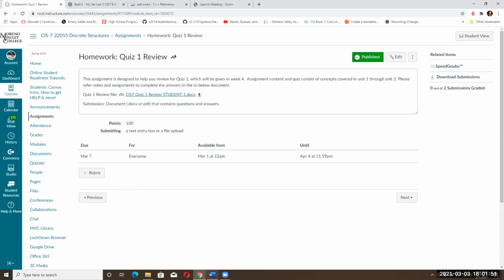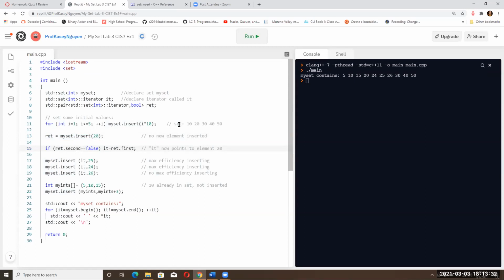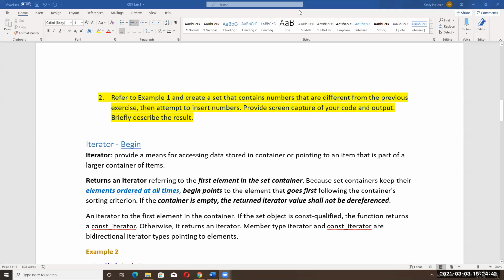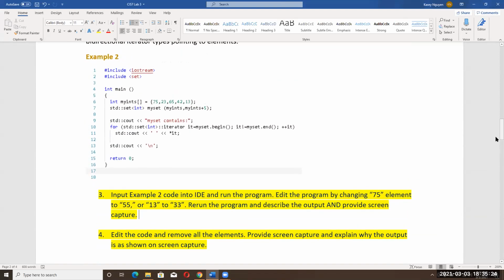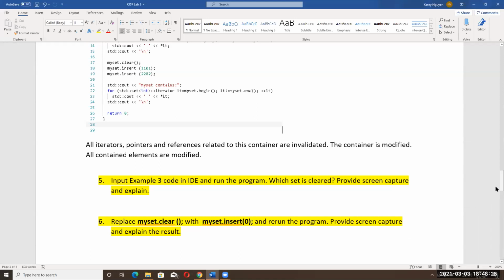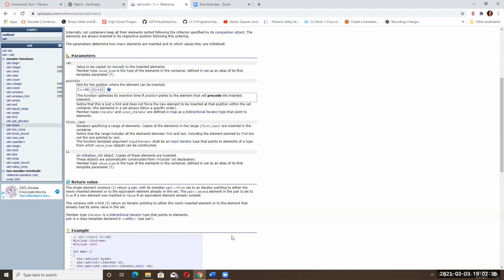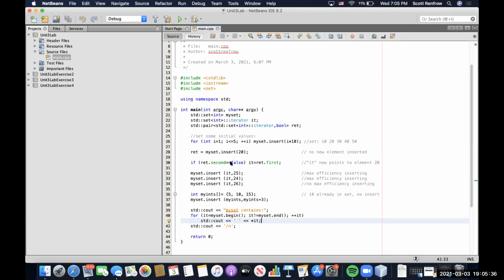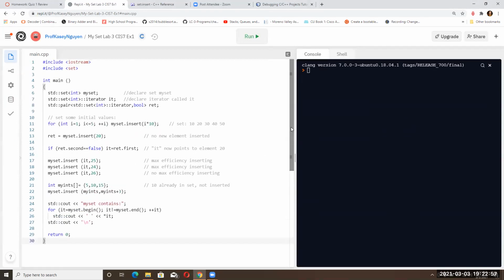CIS7 Lab 3: Sets in C++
Set STL in C++, using insert(), clear(), empty(), begin(), end() and erase() to create a set, add elements, remove elements.